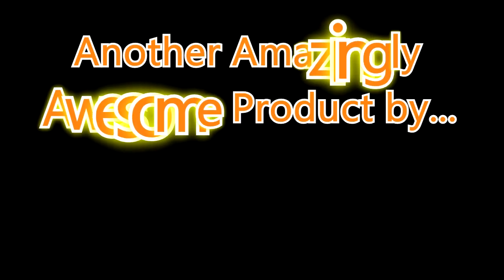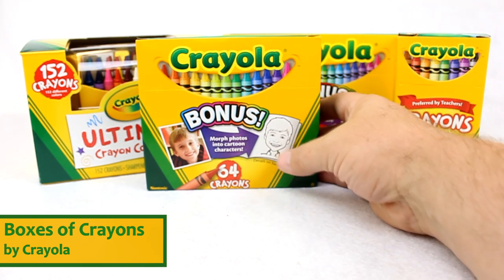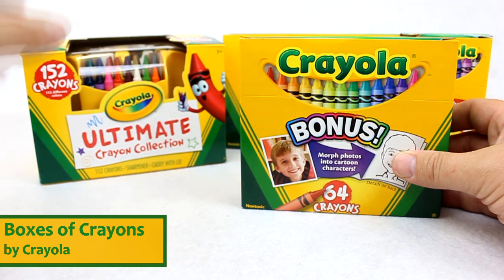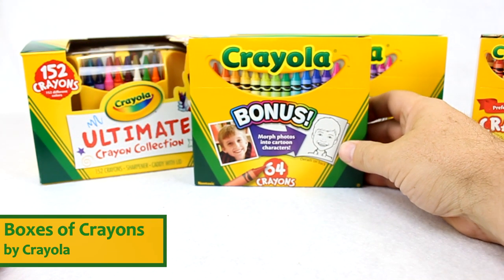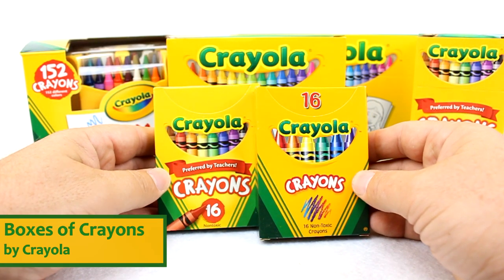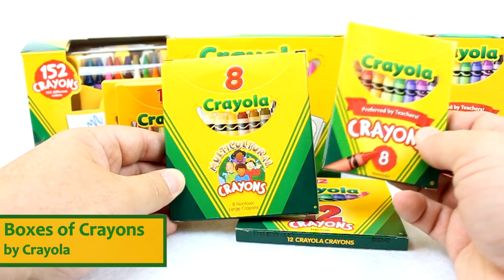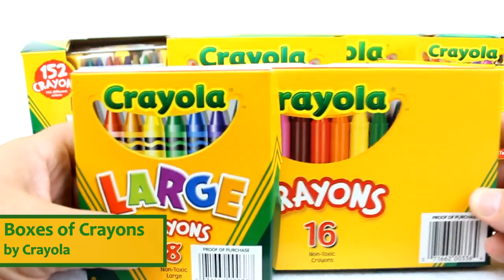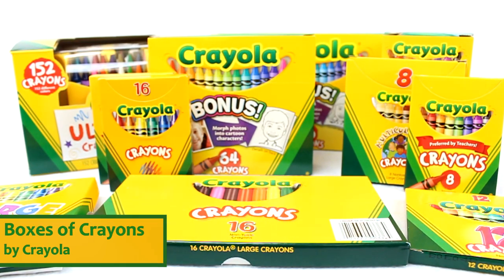Boxes of Crayons by Crayola Product Review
sells All kinds of Boxes of Crayons by Crayola.

64 ct. Crayola Crayons are the classic kids' art tool. They are the colors generations have grown up with. Crayola Crayons are designed with a focus on true color, smoothness, and durability. Now with a Bonus! Be the star of your own coloring book with a 6 month license with purchase of 64, 96, or 120 box. of crayons.

8, 12, 16, 24, 48 ct. Crayola Crayons are the classic kids' art tool. They are the colors generations have grown up with. Crayola Crayons are designed with a focus on true color, smoothness, and durability.

 Crayola Fabric Crayons - Kids can be even more colorful and wear their art in a variety of vivid colors which can be transferred to fabric with an iron.

8 assorted colors of triangular shaped crayons: Red, Orange, Yellow, Green, Blue, Violet, Brown, Black.